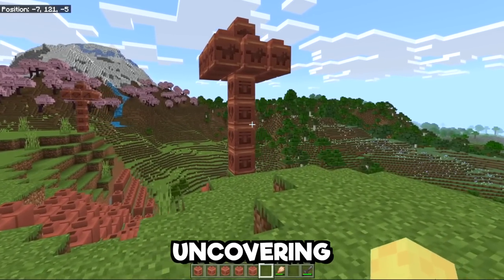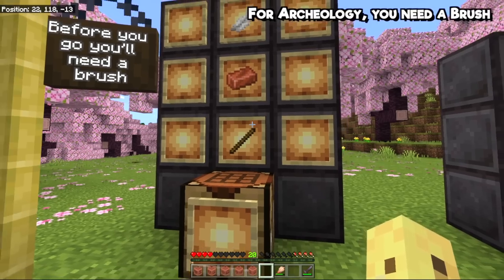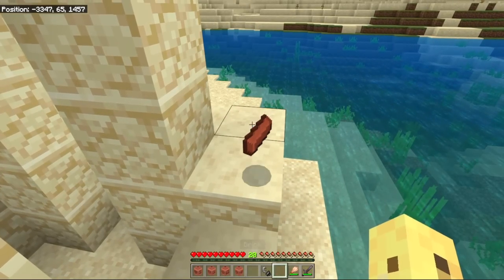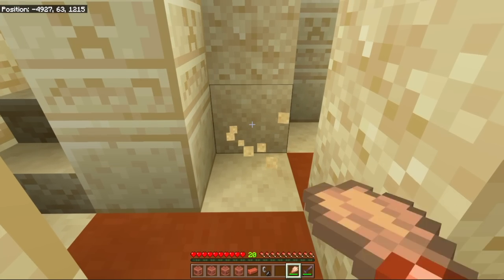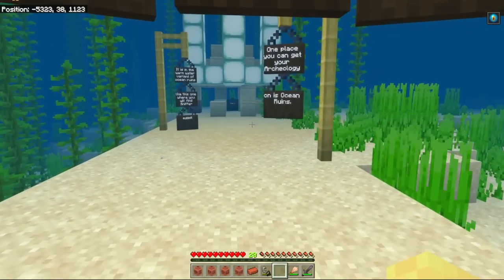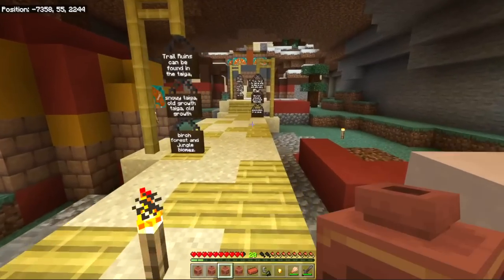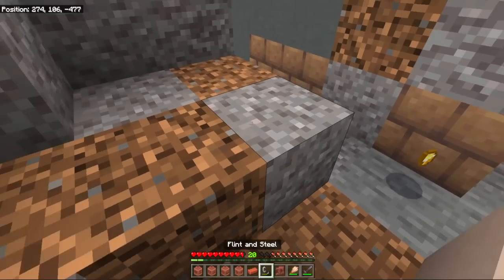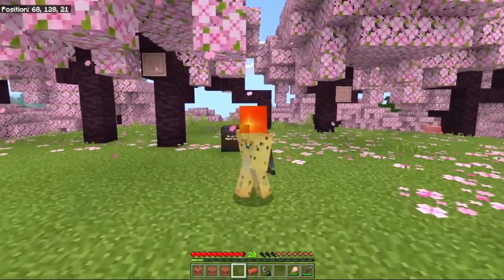How To Find Archeology Ruins Minecraft 1.20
Everything you need to know about Archeology, Trail Ruins, the Brush, and Suspicious Sand & Gravel in Minecraft 1.20. This is video number 2 of 6 releasing today to answer your big update questions about the Trails & Tales update!